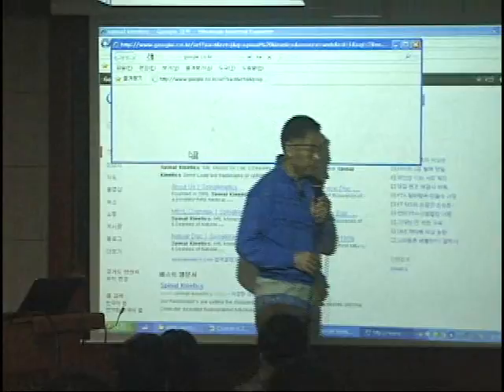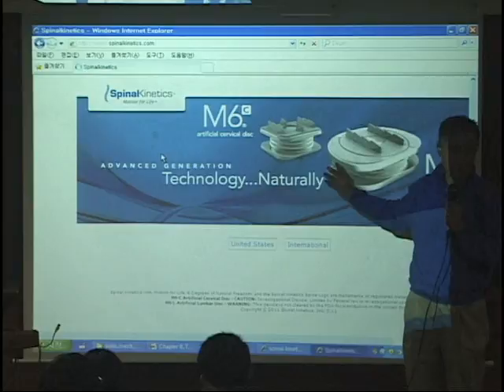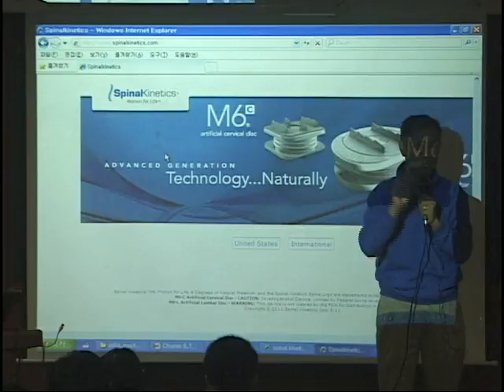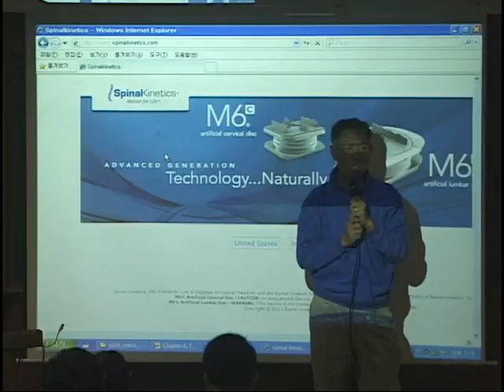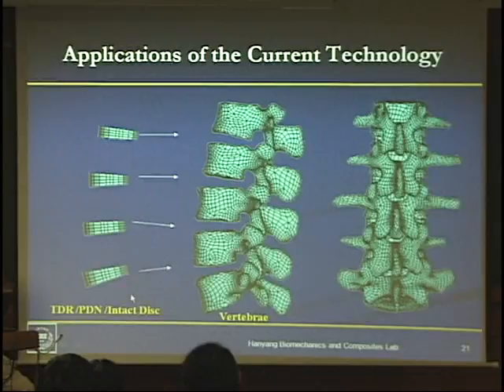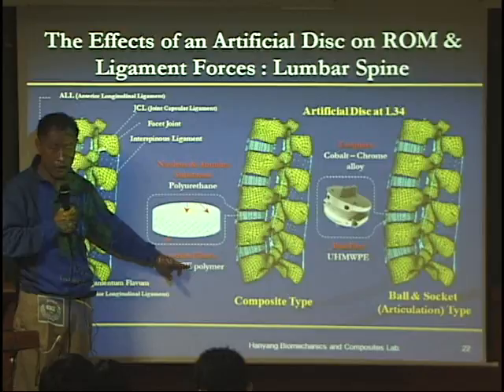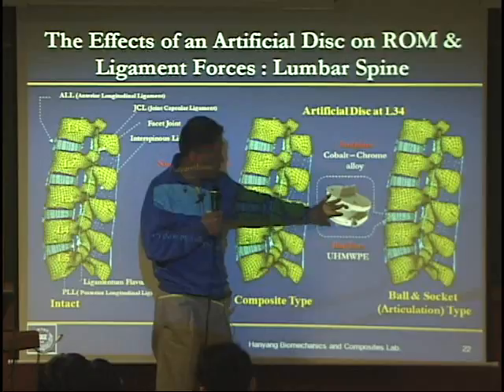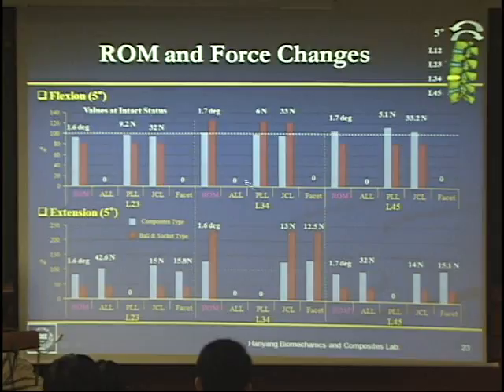17th Solid Mechanics by Sung Ha application of Solid mechanics-2011